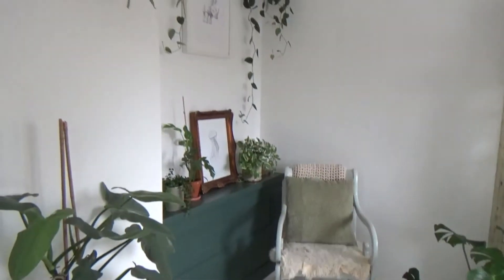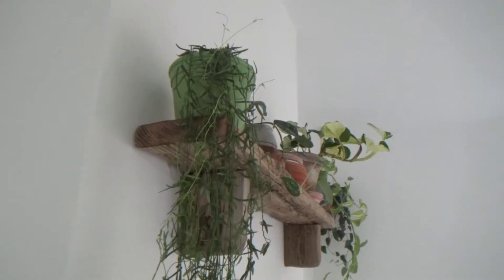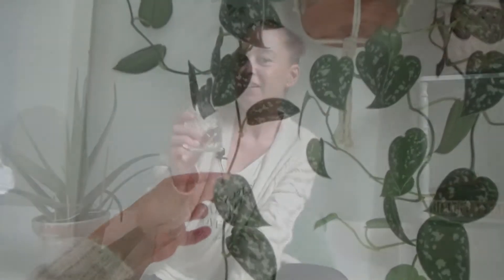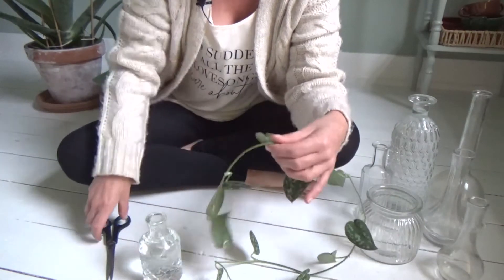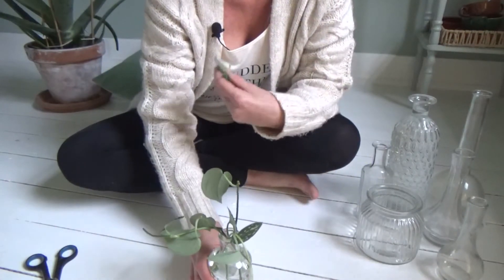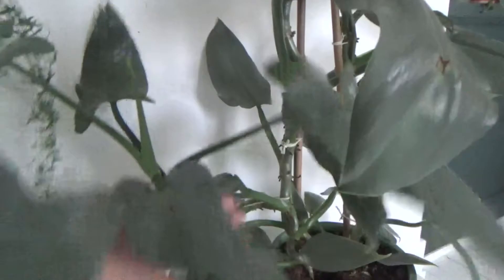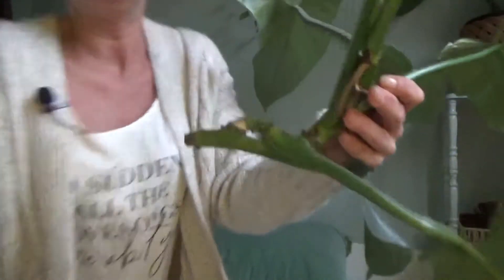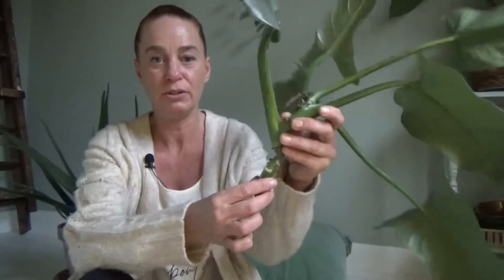Let's Propagate Together Part 1 | 6 Easy plants you can grow for FREE!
Today is the day! Let's propagate some plants. And while doing that I also want to show you some 'planty' things around my house.
I am putting some cuttings in water, propagating straight in to soil and I am dividing two of my plants witch might be a little tricky!
This video was getting so long that I decided to make it in to a two part series.
I really hope you'll enjoy this video.
Off course I will keep you updated about how these propagations's are doing.
Lets have some fun!